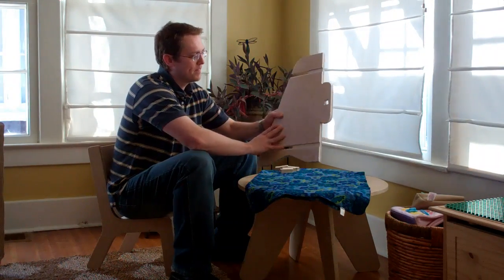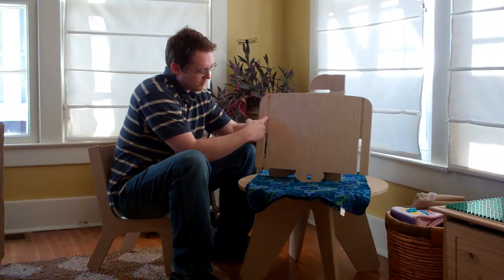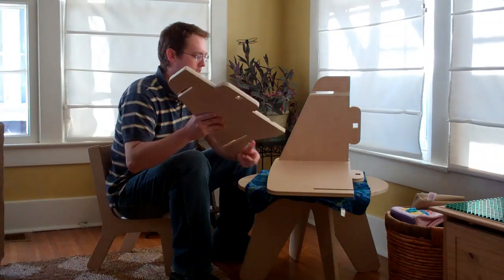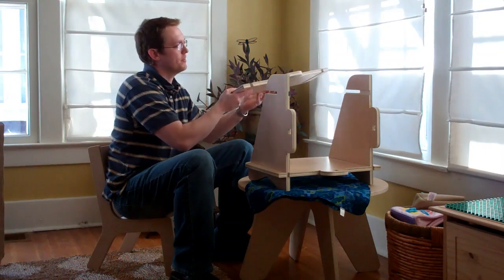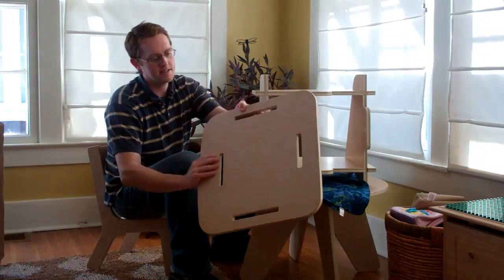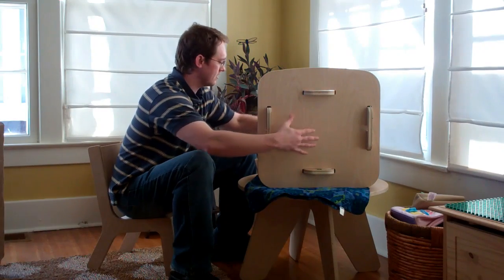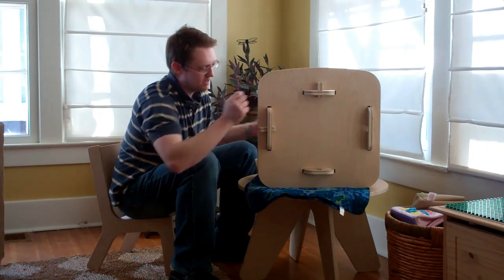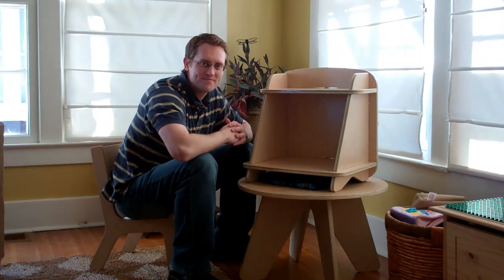Assembling the Aero Small Bookcase by Sodura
Assembling the Aero small bookcase is a breeze.  Just watch and see!